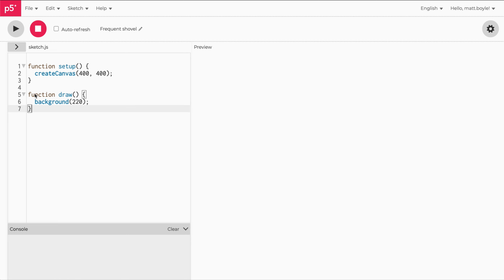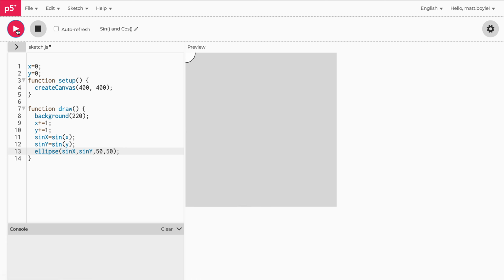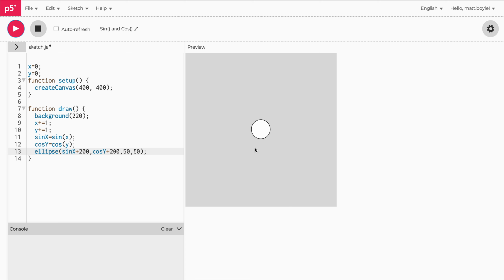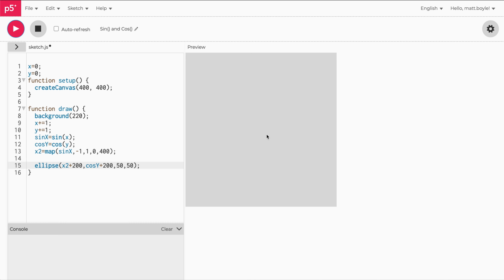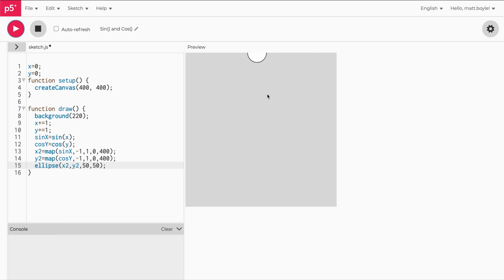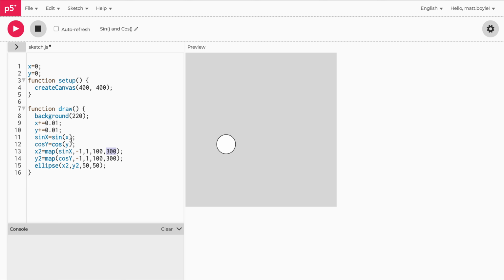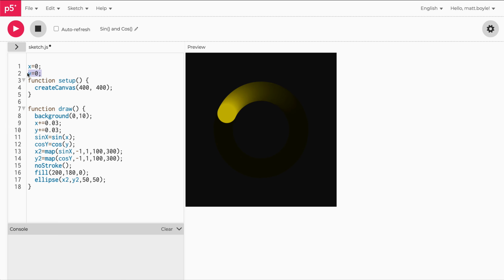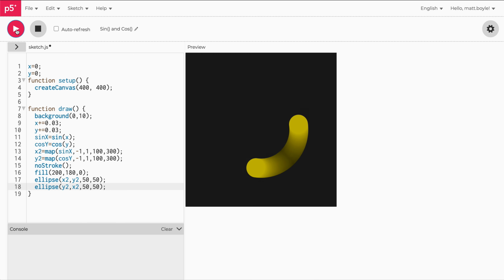circular Motion in P5 using sin() and cos()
Today we will create circular motion by using both the sin and cos functions.
We will need 2 variables, the sin and cos of those variables, and 2 map functions to see the circle!